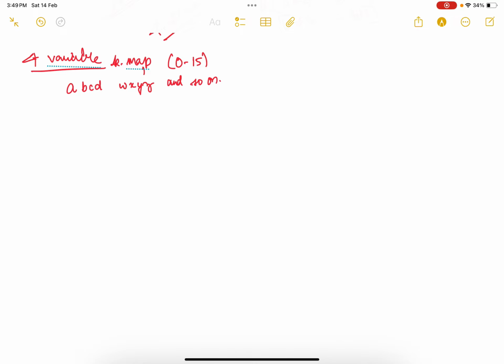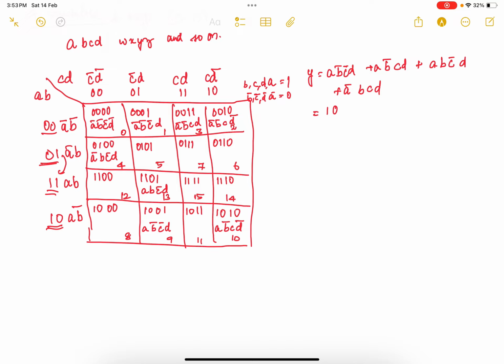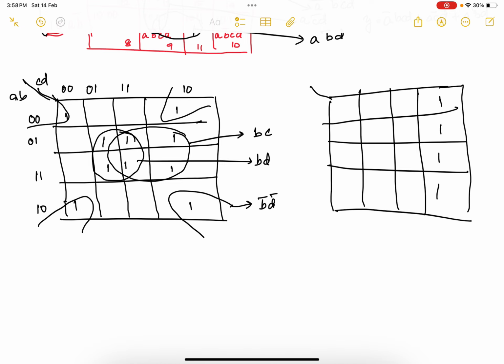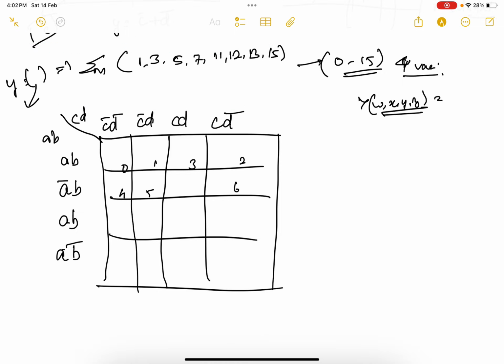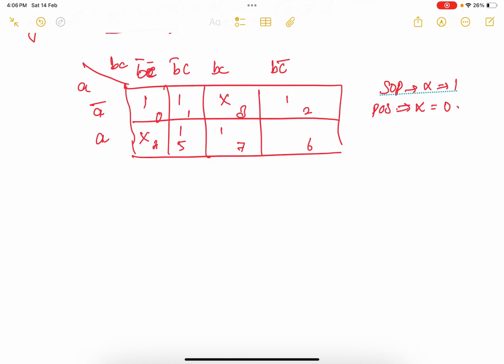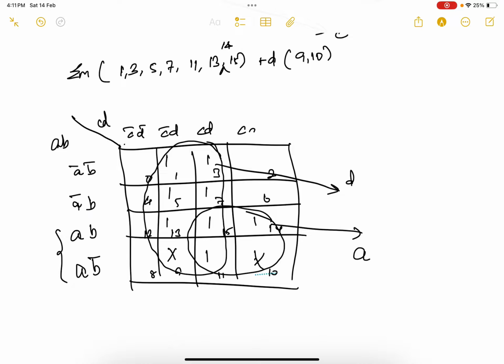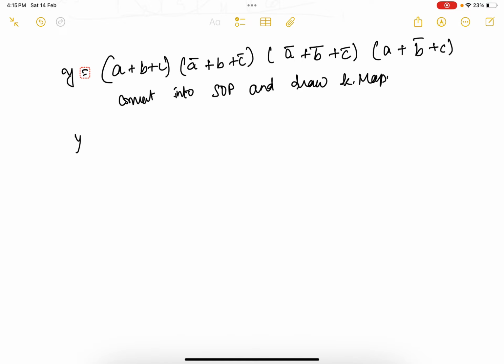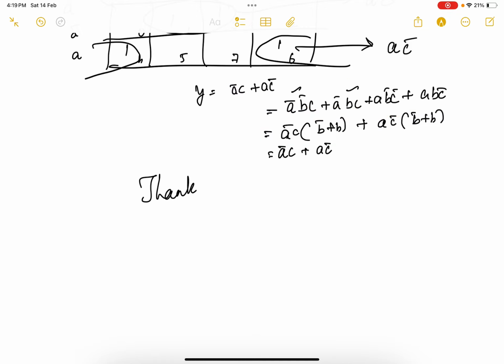K-map with 4 variables